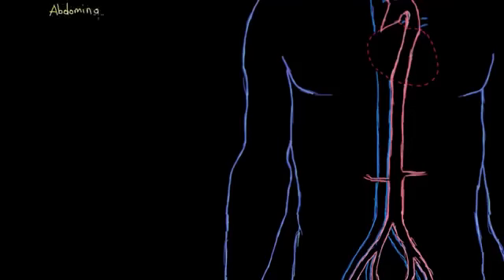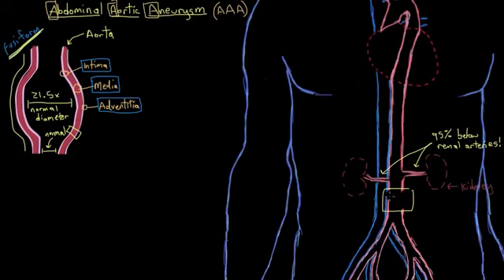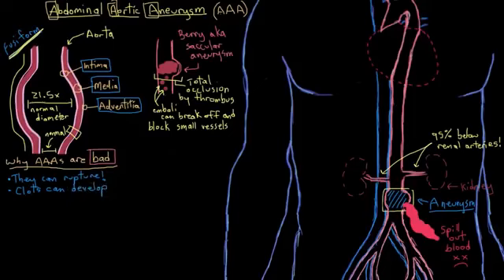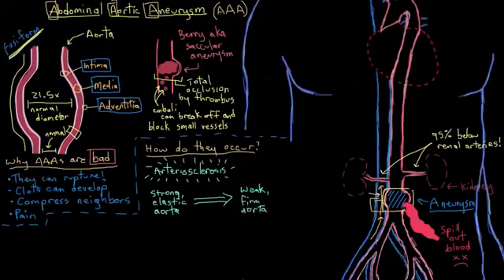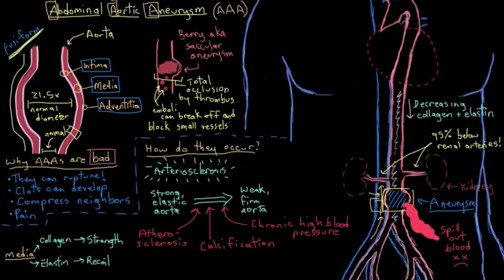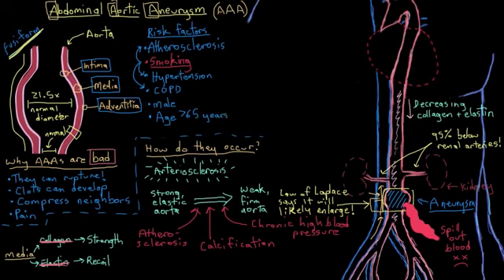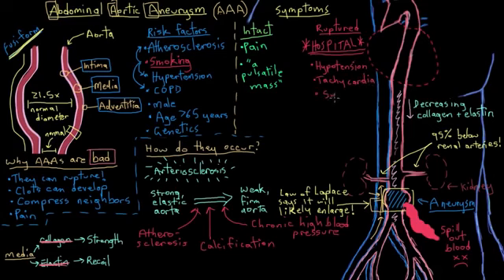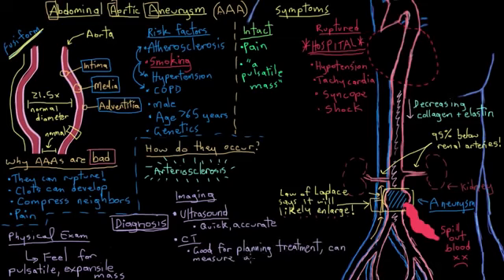Abdominal aortic aneurysms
Thanks to Khan Academy for sharing a good lecture for students